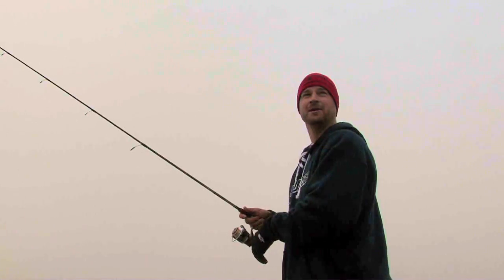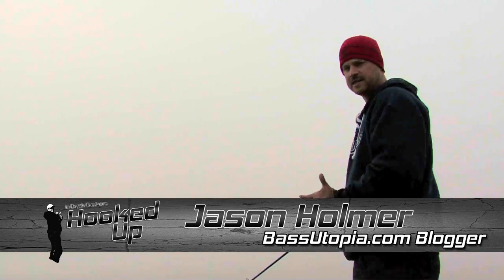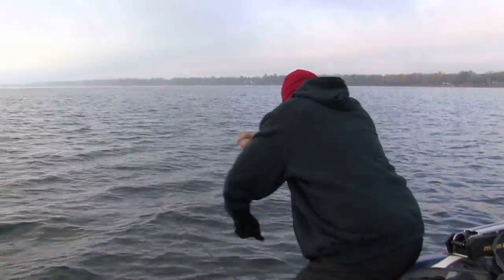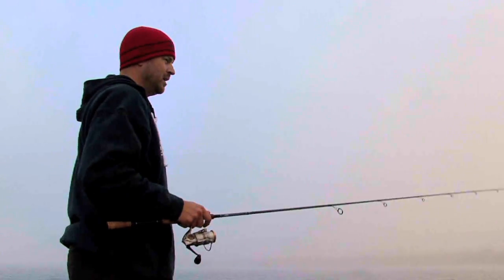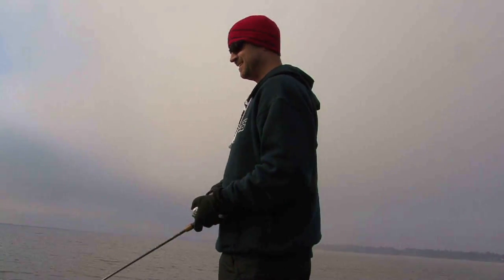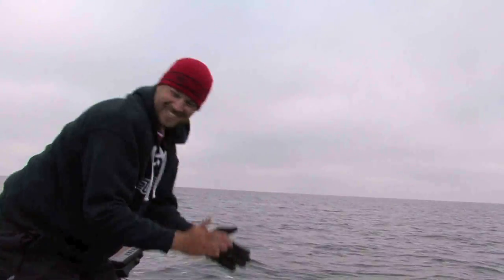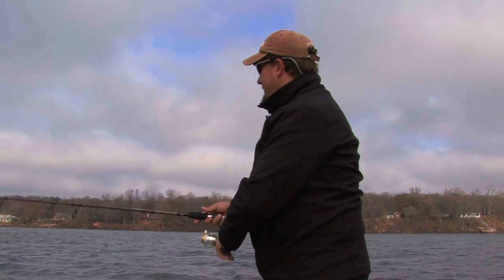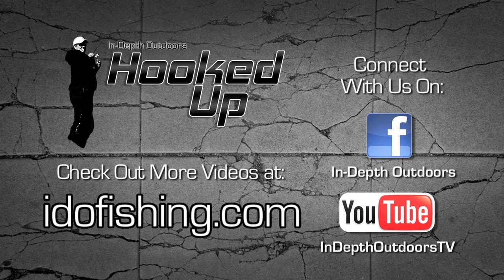Hooked Up! Bass: Catch big Smallmouth Bass on Tube Baits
Learn to throw tubes for fall smallmouth bass with In-Depth Outdoors "Hooked Up!" host Greg Huff and his guest Jason Holmer, of BassUtopia.com. Huff and Holmer filmed this segment on Minnesota's Lake Mille Lacs, but this pattern will work throughout the upper Midwest on most natural, glacial lakes with rocky bottoms.

Huff and Holmer catch a few four- and five-pound smallies in this webisode. They also sing a song from the 1982 movie musical "Annie," for some reason ... Dorks.